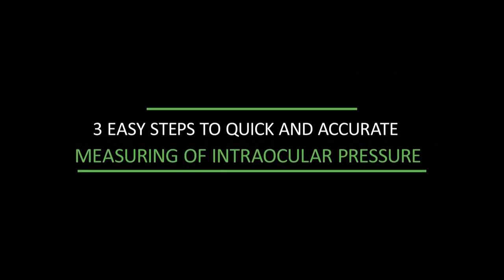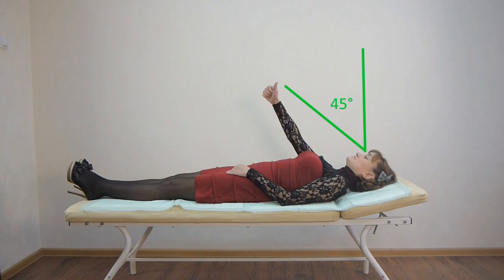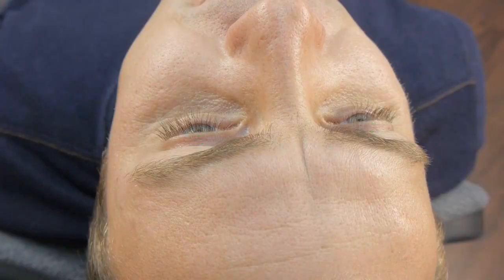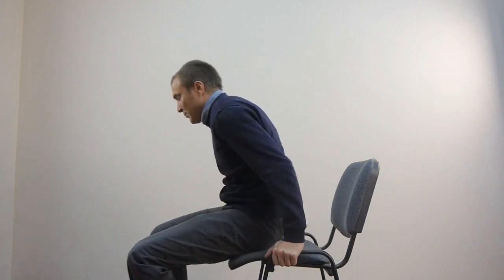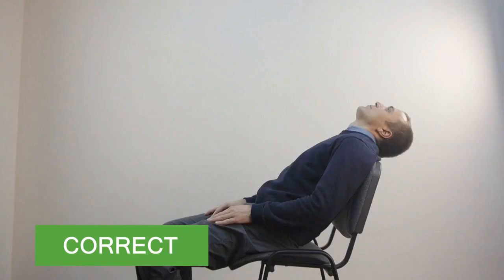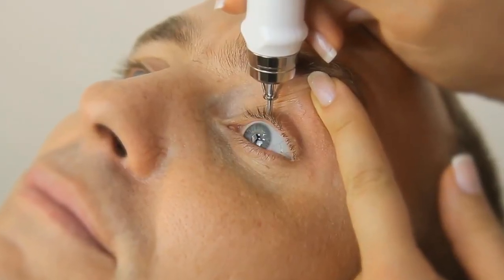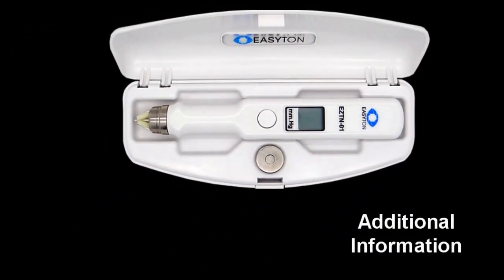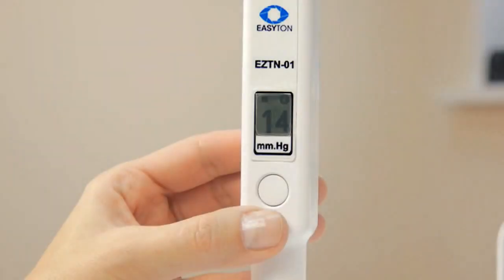EASYTON Tonometer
The EASYTON Tonometer provides quick and hygienic intraocular pressure measurement without additional consumables.
All Rights by: Easyton Tonometer